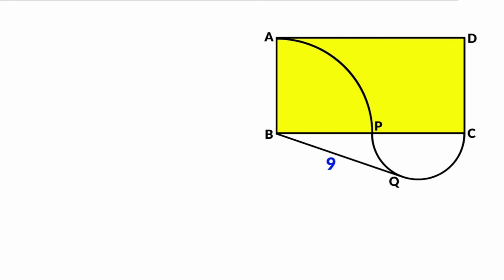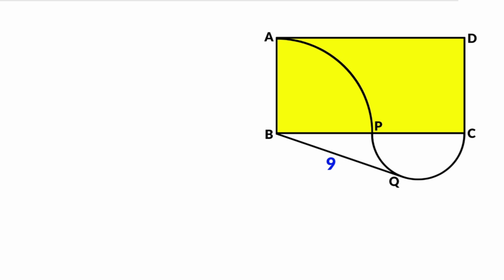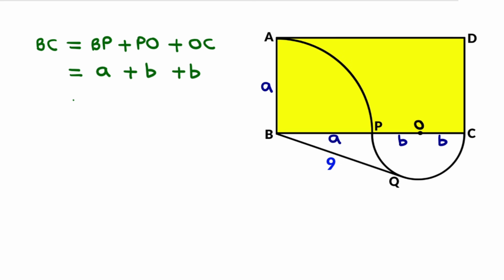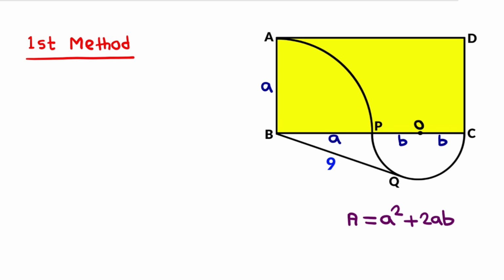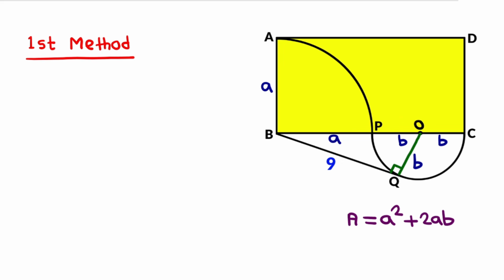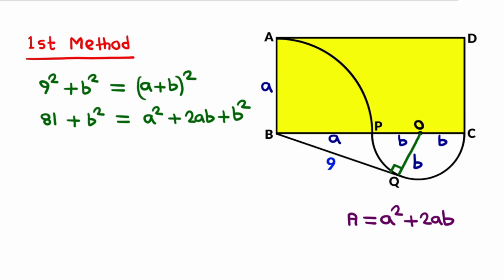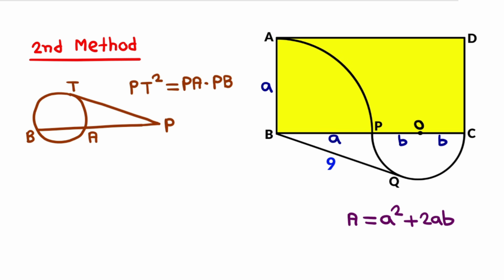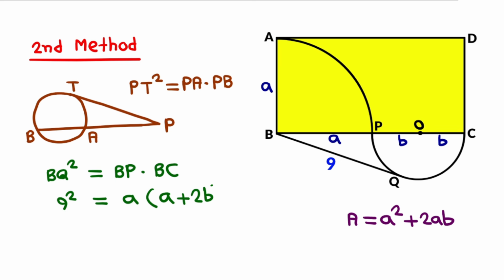2 Genius Methods to Find the Area of the Rectangle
Can you find the area of this rectangle? 📐

In today's video, we tackle a fascinating geometry puzzle involving a rectangle, a quarter circle, and a semicircle. While it might look complex at first, we’ll show you how to solve it using two completely different—and equally genius—methods!

The Challenge: We have a rectangle ABCD with a quarter circle tucked inside and a semicircle attached below. Given that the tangent segment BQ is exactly 9 units long, what is the total area of the rectangle?

What you’ll learn in this video:

Method 1: The Algebraic Approach – We’ll use the Pythagorean theorem to break down the relationship between the radii and the rectangle's dimensions.

Method 2: The Geometric Shortcut – Discover how the Power of a Point theorem (Tangent-Secant Theorem) can provide a lightning-fast solution.

Whether you're a student looking to sharpen your geometry skills or a math enthusiast who loves a good challenge, this video has something for you.

Timestamps:
0:00 - The Problem Setup
0:28 - Setting up the Variables
1:54 - Method 1: Pythagorean Theorem
3:37 - Method 2: Tangent-Secant Theorem
4:50 - Final Answer & Wrap-up

Join the Conversation: Which method did you find first? Or did you discover a third way to solve it? 👇